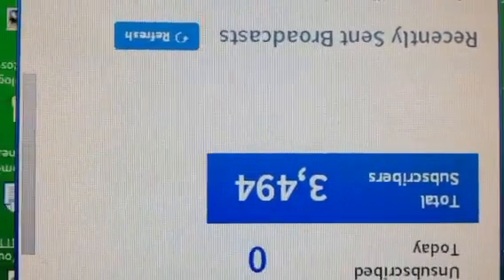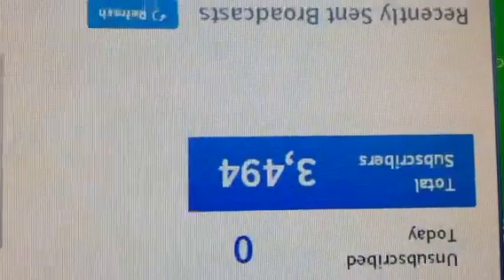How To Explode Your Email Open Rates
Download my 8 Step CheckList and Video Walkthrough to 30 - 50 leads per day

For more Internet Marketing tips and training, visit my

Recorded on 02/01/2016 05:44 PM UTC by JackLater
Live viewers: 3
Heart count: 0